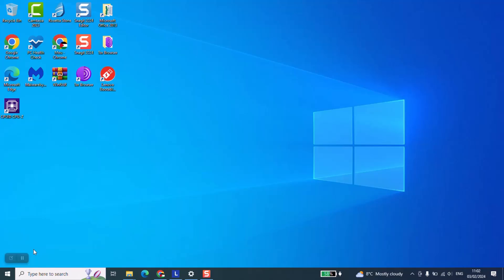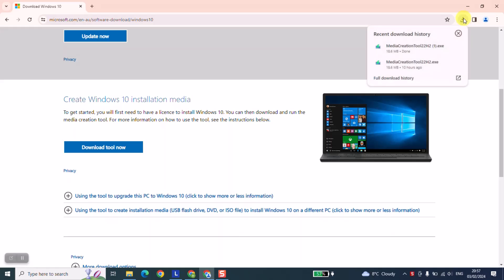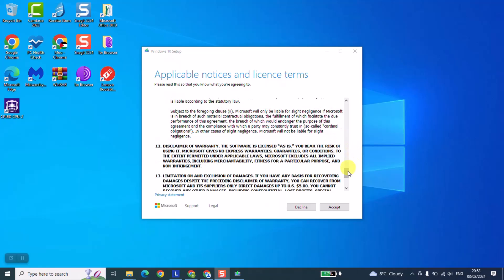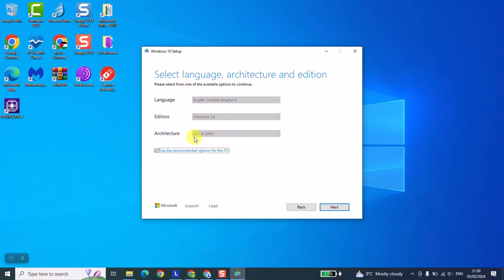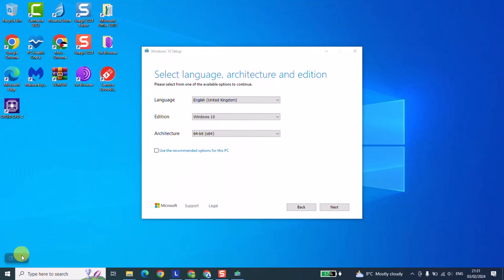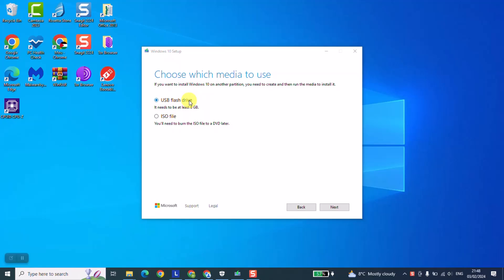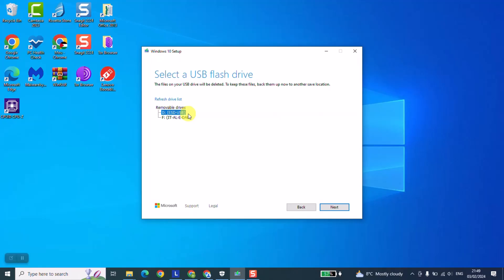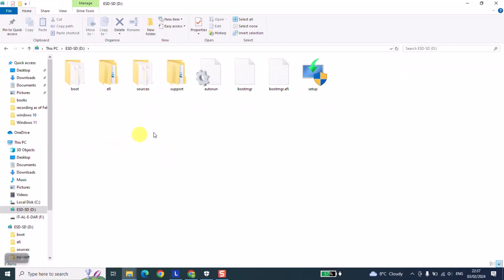How to download and set up Windows 10 on an SD card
Ready to take Windows with you wherever you go? In this tutorial, we'll walk you through the process of downloading and setting up Windows on an SD card. Whether you want a Windows solution for work, gaming, or just convenience, we've got you covered!